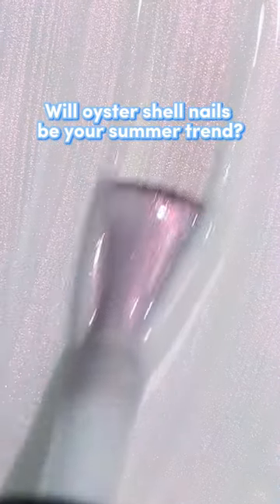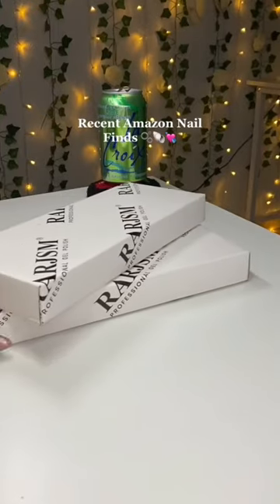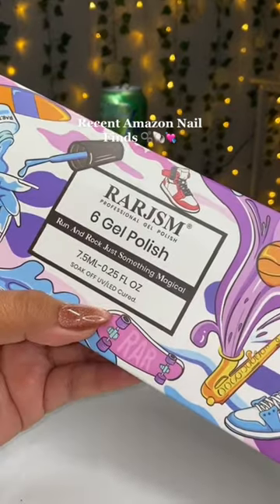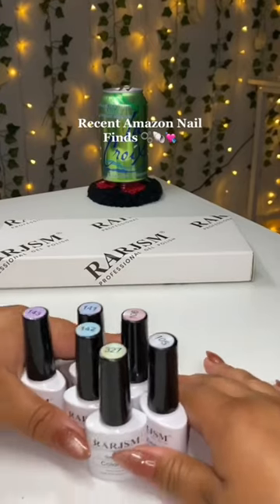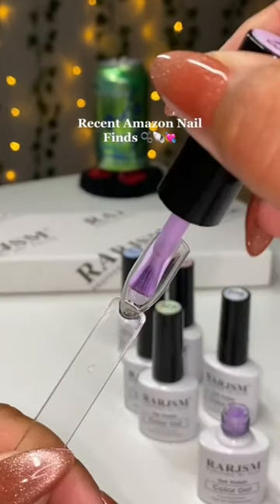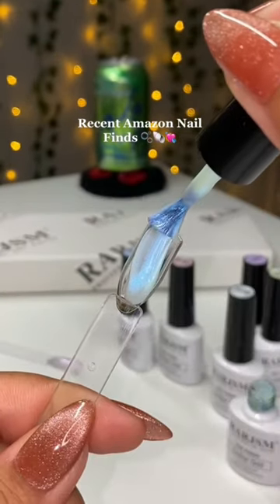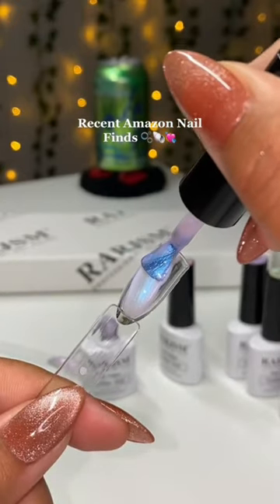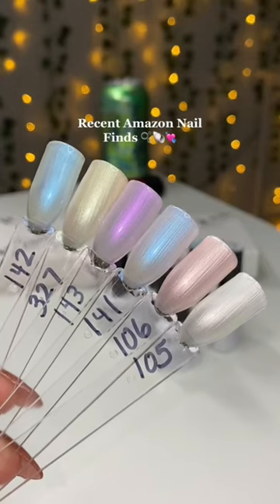Will oyster shell nails be your summer trend? 🦪✨💅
What's your summer hues go-to?✨💅
Mermaid pearl shades would be a perfect choice🤤✨